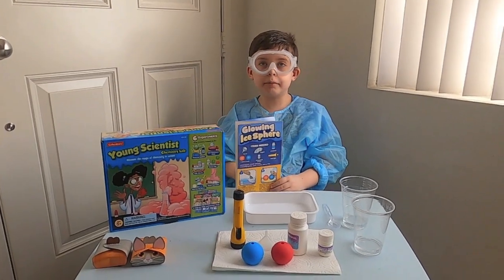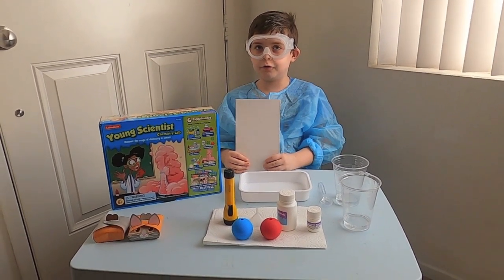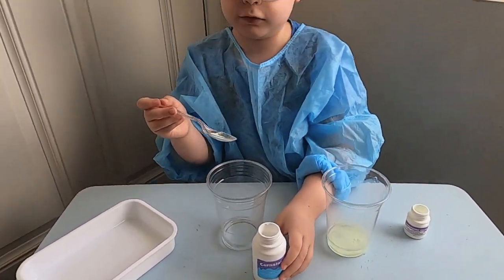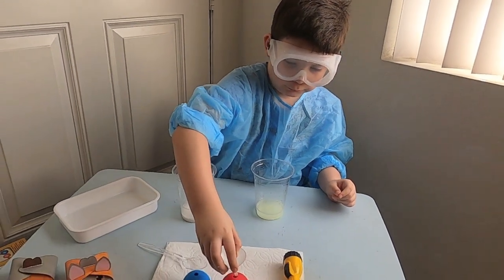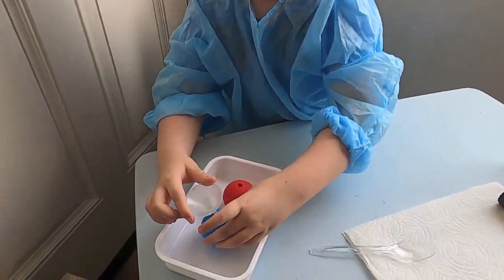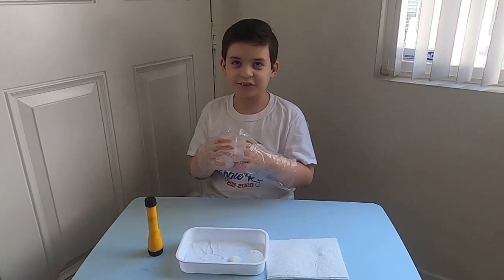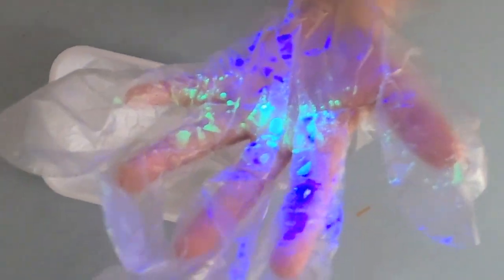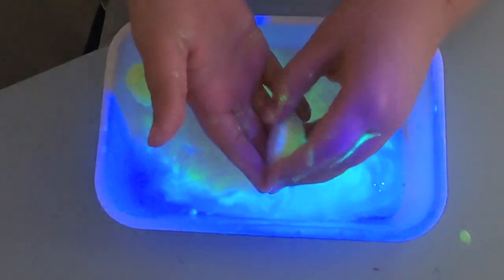Glow in the dark ice balls experiment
Michael makes glow in the dark ice balls and has some fun with them.